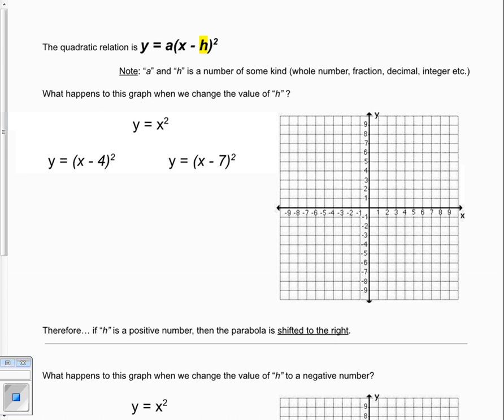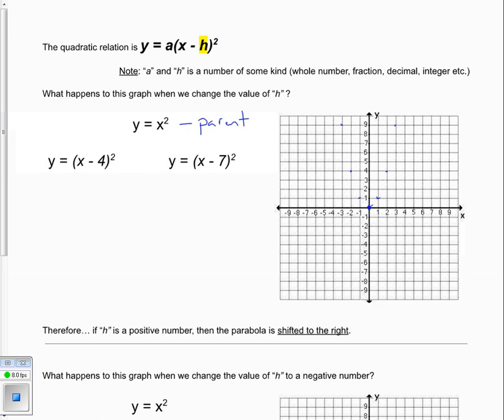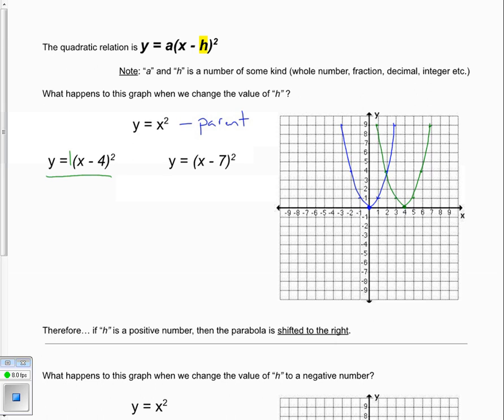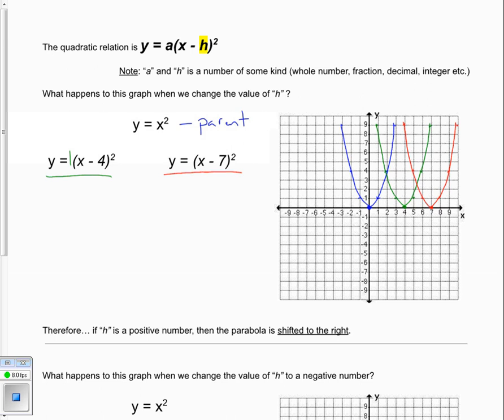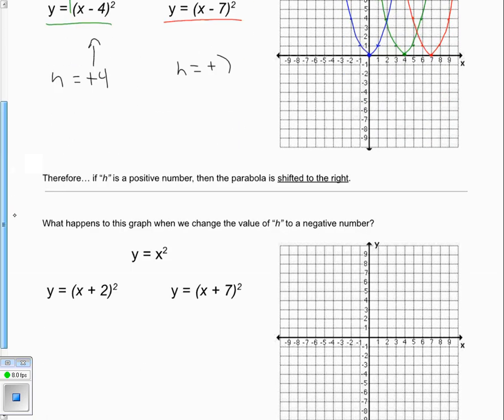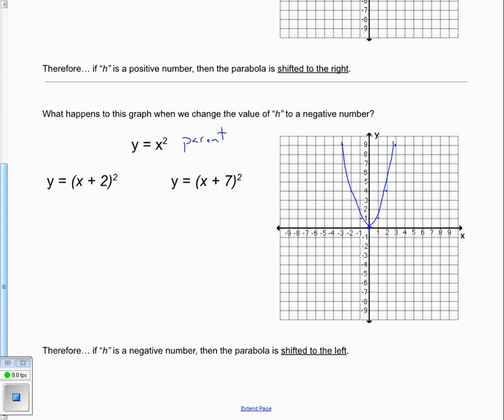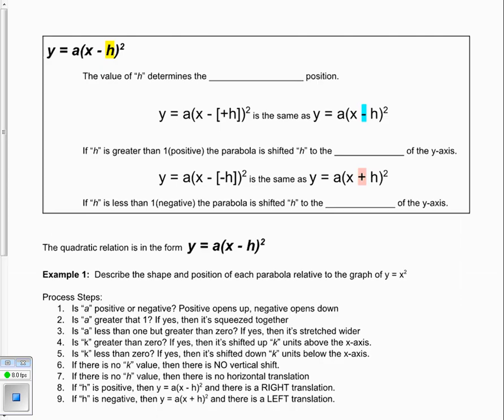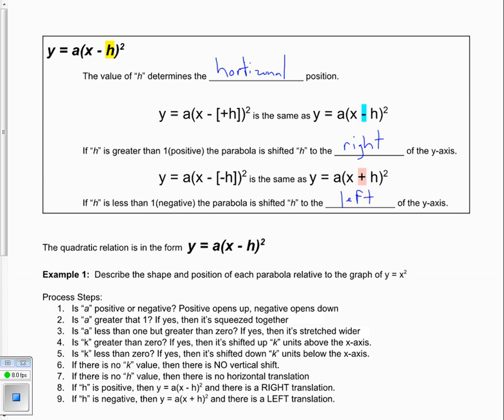U4L3 ax h2 P2 Changing H